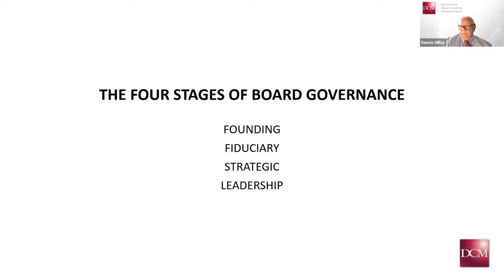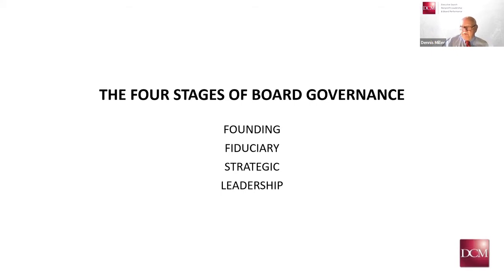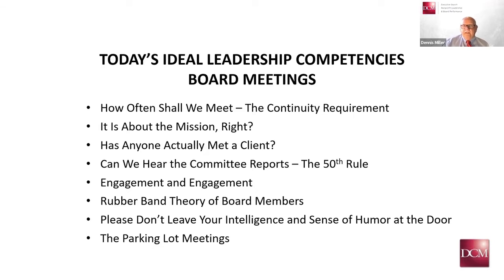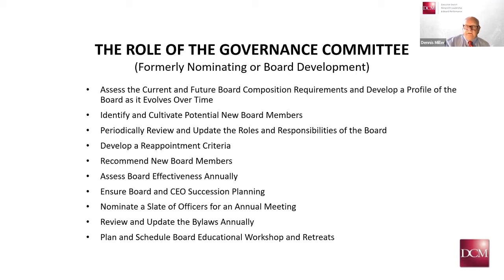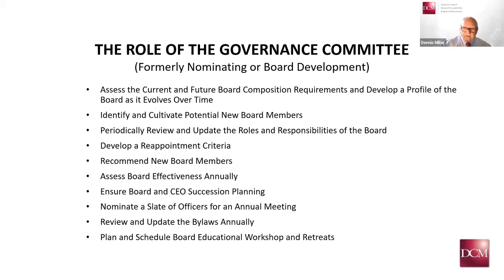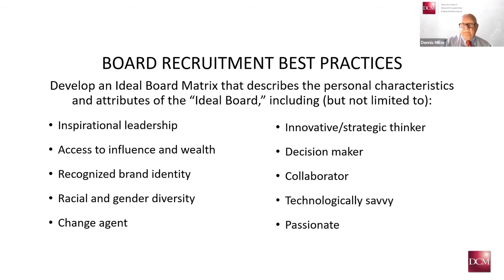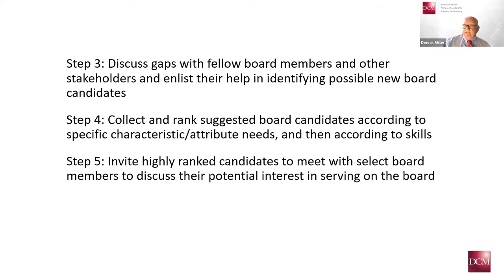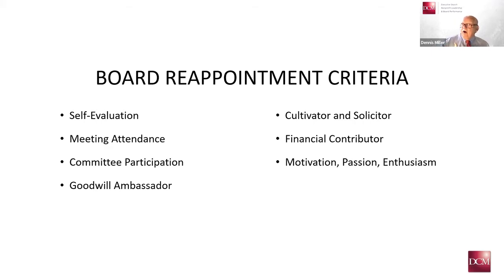Webinar: Evaluating Your Board’s Committee Structures and the Importance of the Governance Committee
DCM Associates Founder & Chairman Dennis C. Miller shares his expertise on optimizing the structure of your board.